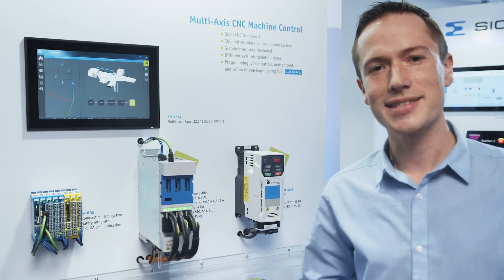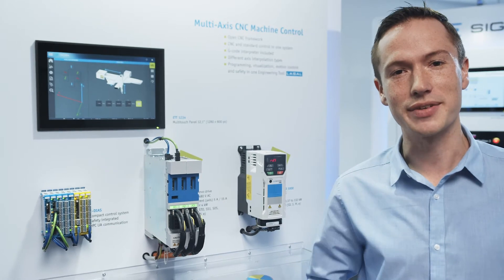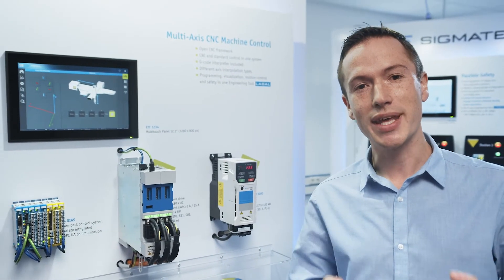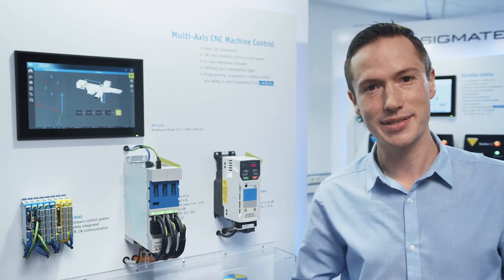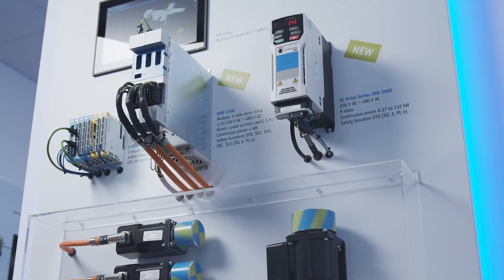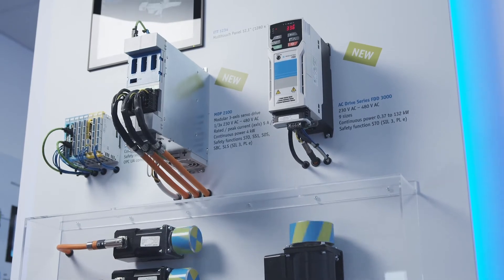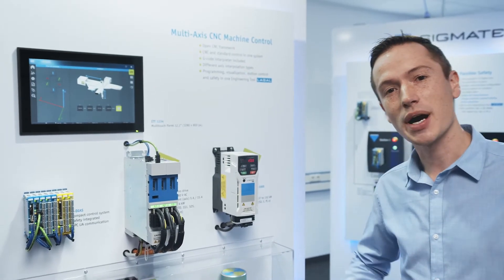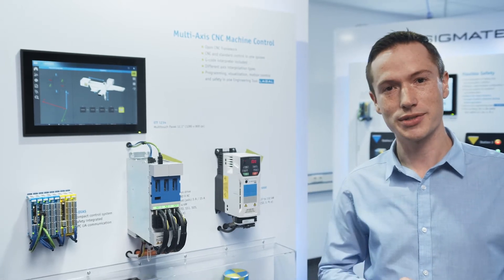AC Drives FDD 3000 SIGMATEK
AC Drives Series FDD 3000
Efficient, reliable, high overload capability

Economic asynchronous motors can be precisely controlled with the low-voltage AC drives. The motion application is thereby more efficient and at the same time, saves energy.